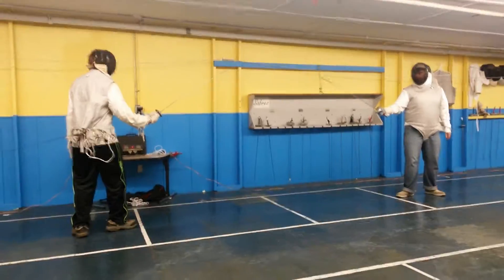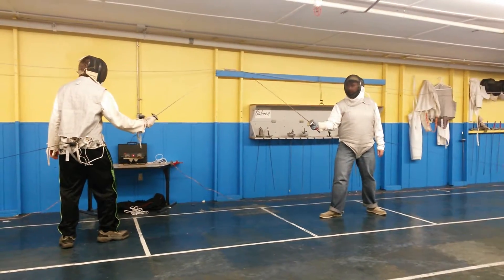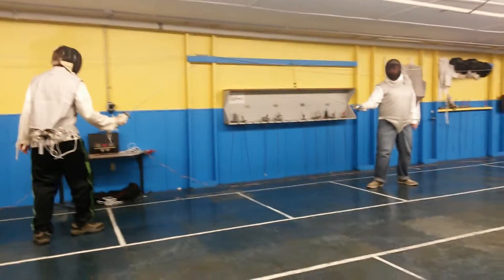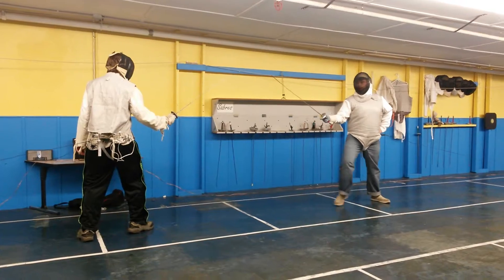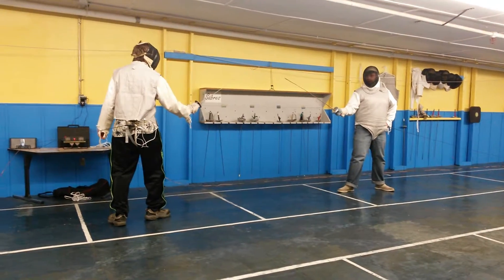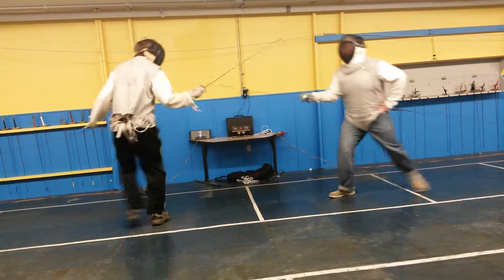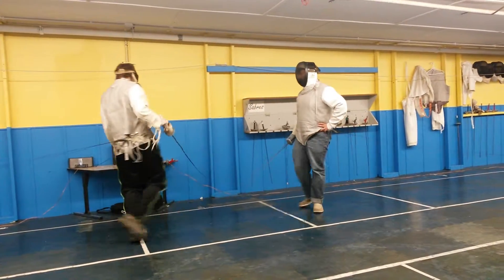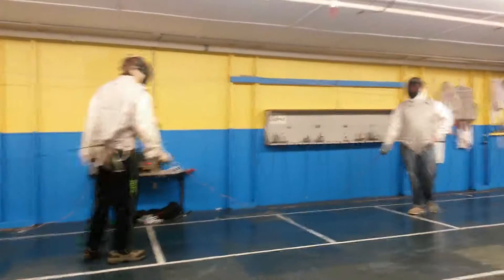Tommy Versus David in Foil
The club recently got a new scoring box! David and Tommy is testing out how it works, and it has turned out great!